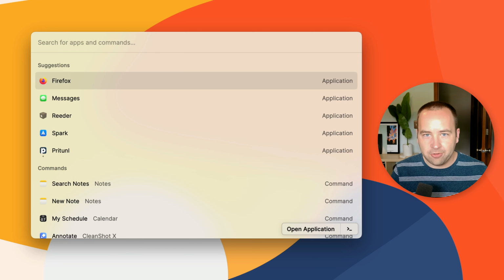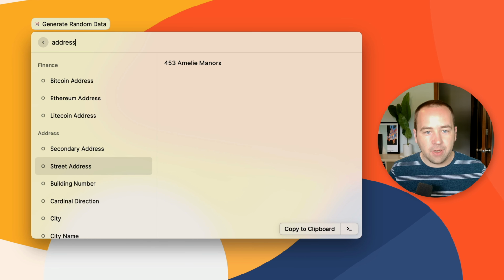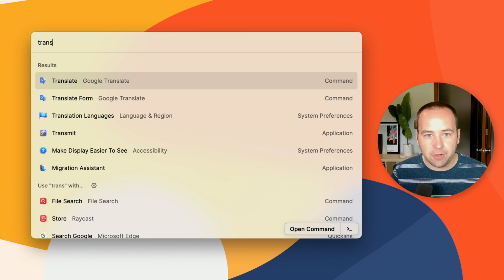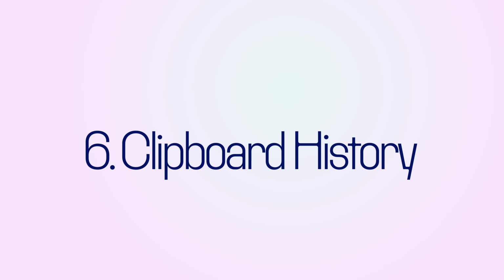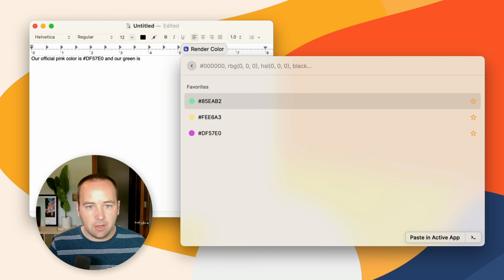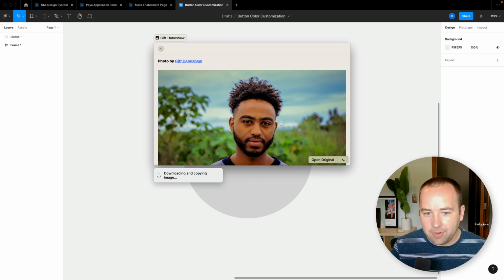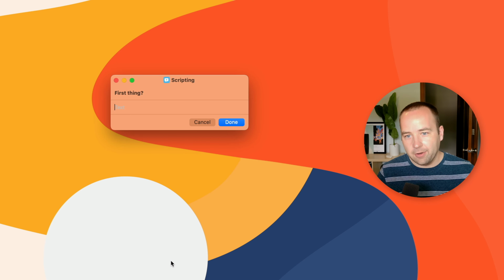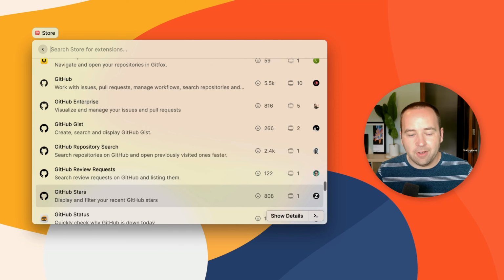Boost your design skills instantly for free with Raycast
0:00 - Welcome!
0:48 - Generate Random Data
2:10 - Lorem Ipsum
2:40 - The Office Quotes
2:55 - Google Translate
3:39 - Formula 1
4:21 - Clipboard History
5:05 - Render Color
6:19 - Unsplash
7:48 - Run Shortcuts
8:33 - 🐍🐍🐍